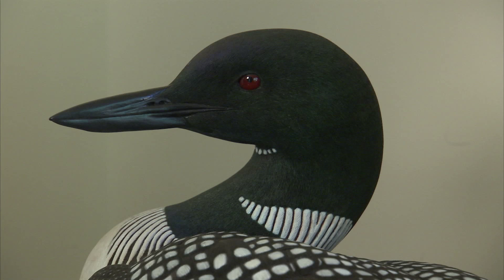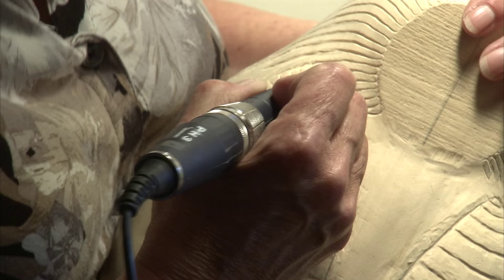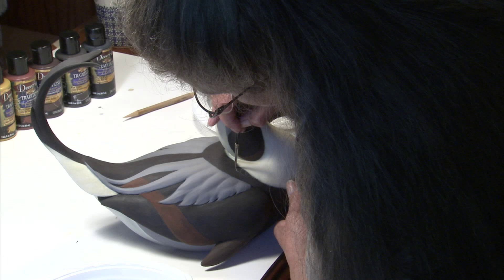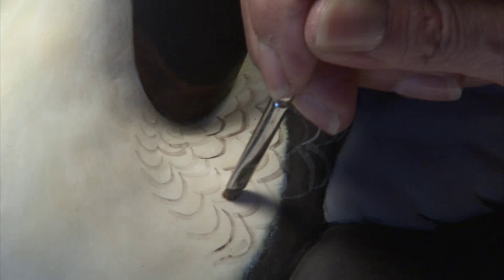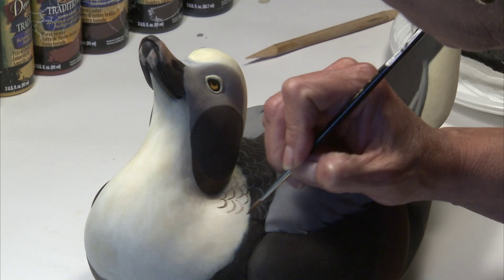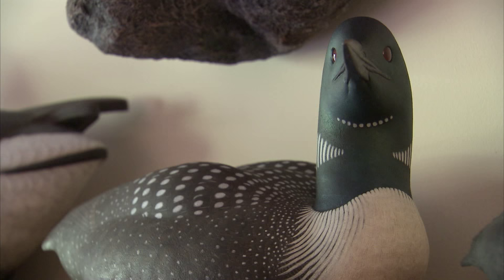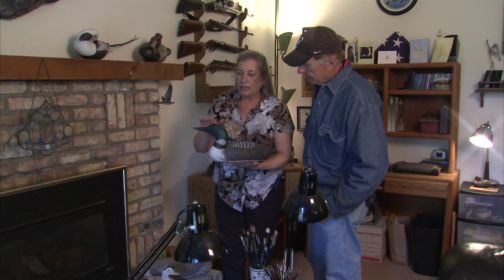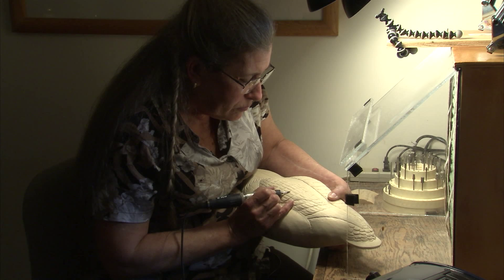Ep. 225 - "The Loon Lady"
WCCO-TV, Channel 4, Saturdays at 11:05 PM

Special guest host Ralph Jon Fritz travels to Minnetrista, MN, to visit the “Loon Lady,” Laurie McNeil. She has been developing her wooden decoy carving skills for years and has recently become a World Champion carver!